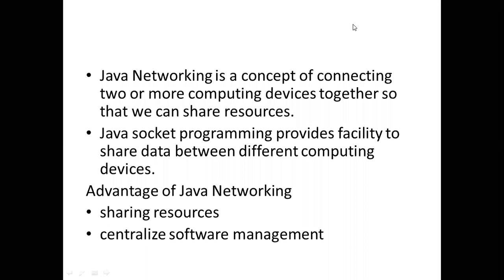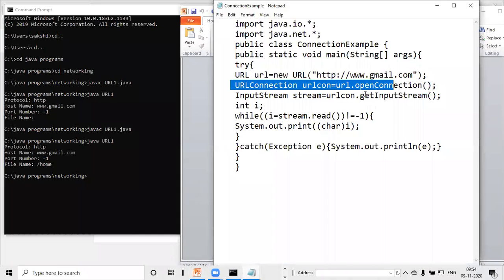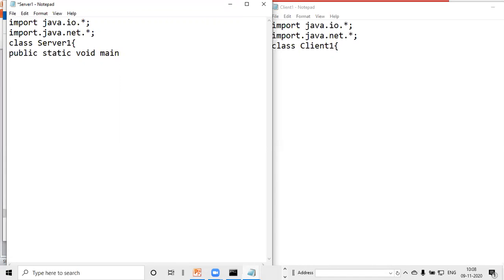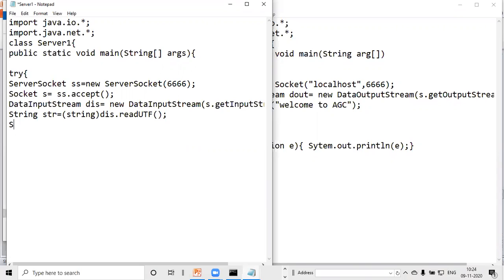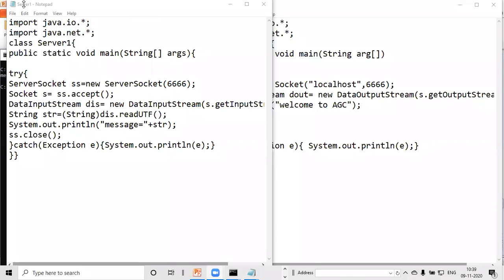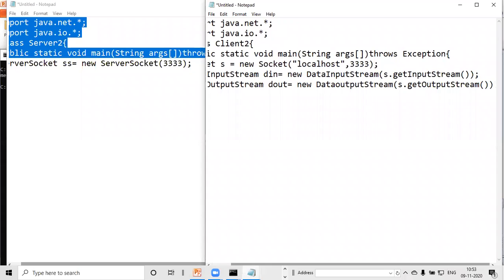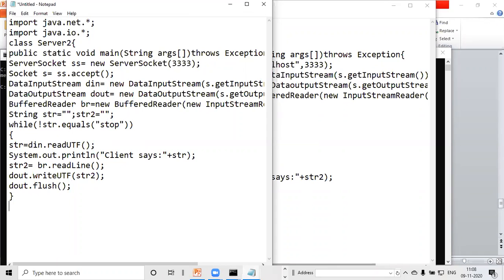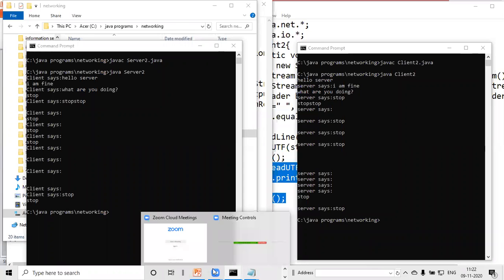Java Topic : Networking